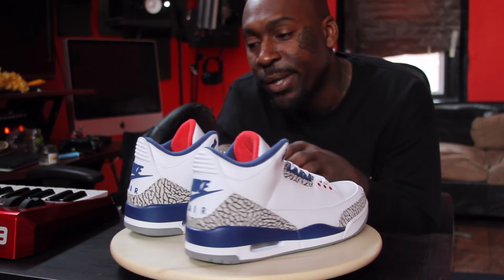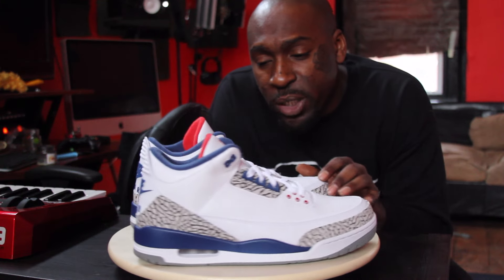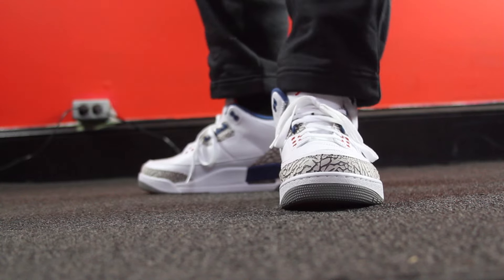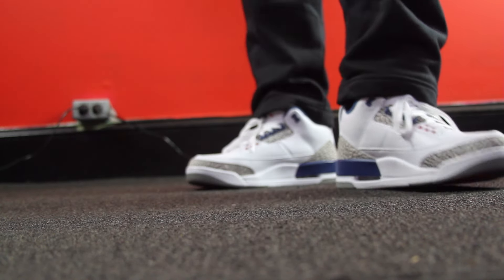Nike Air Jordan III "True Blue OG" Review